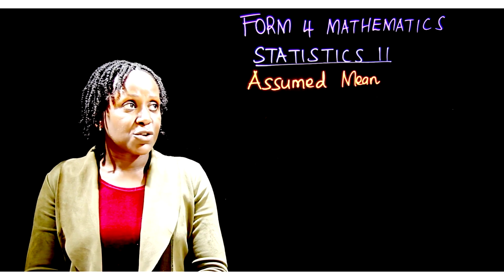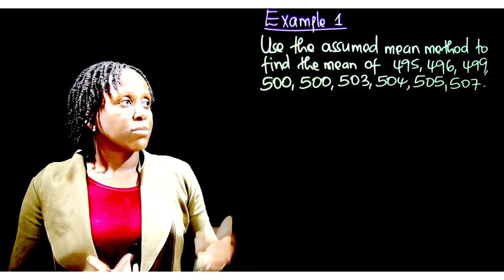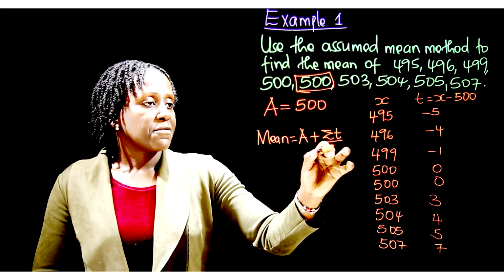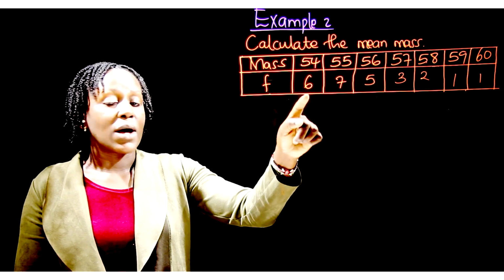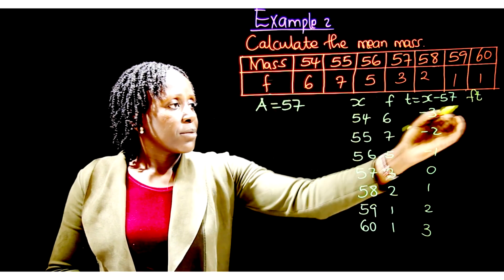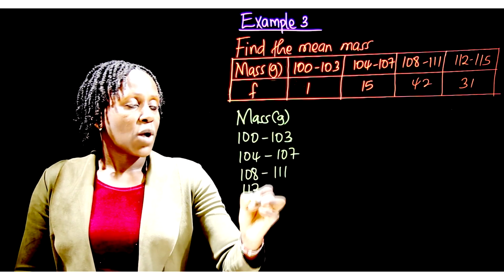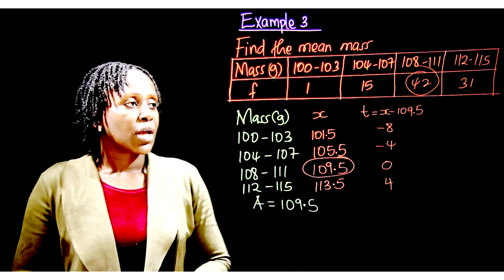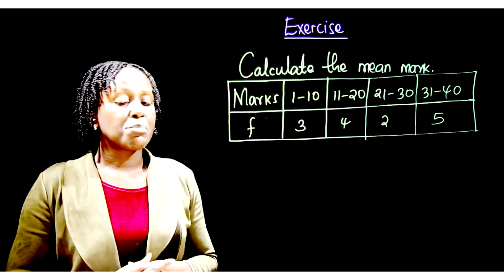Form 4 Math Teacher Agnes Mugo - Statistics II (Assumed Mean)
Statistics II (Assumed Mean)